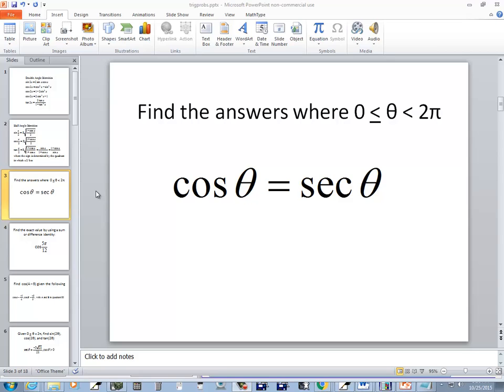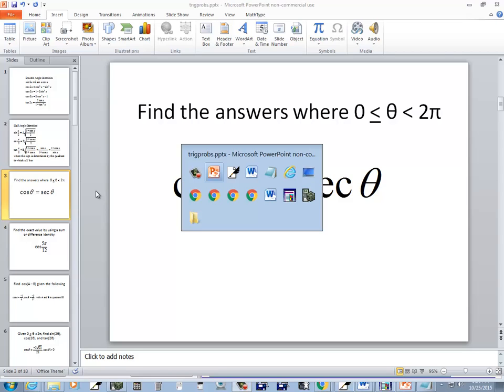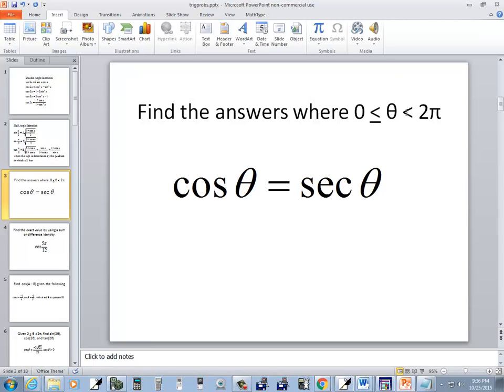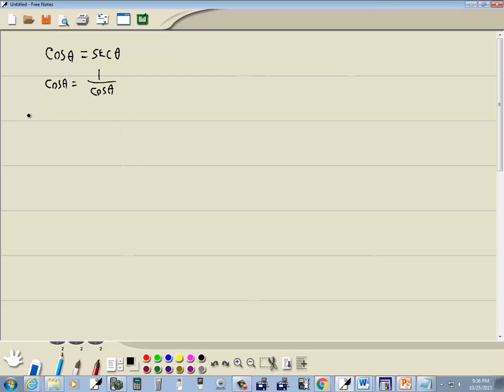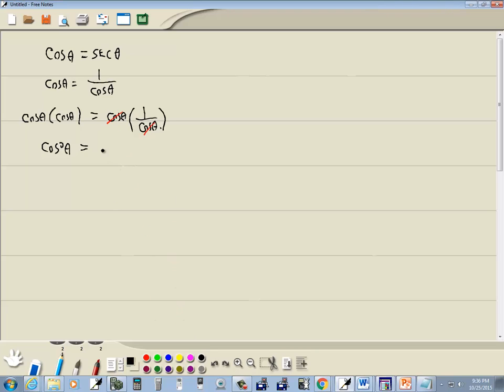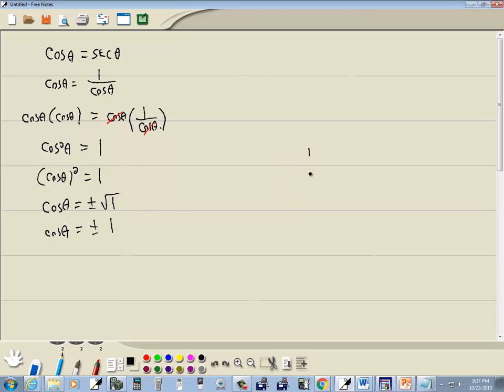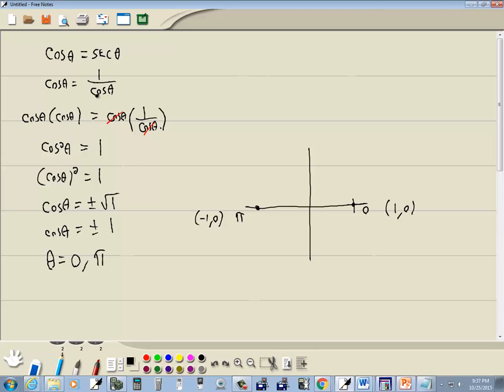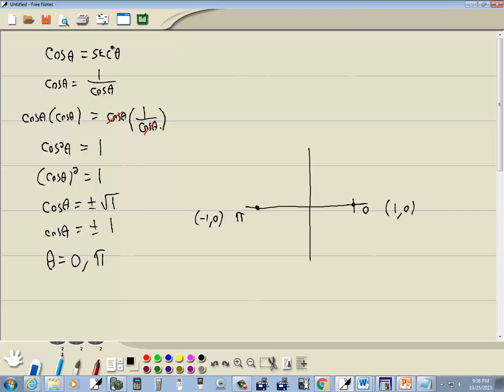Trigonometry - Test Review - P10252015939